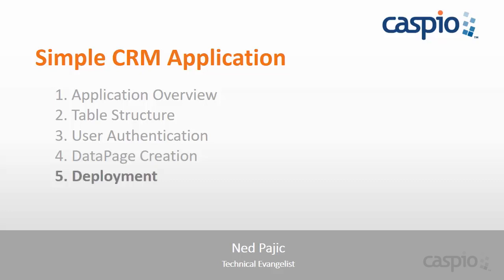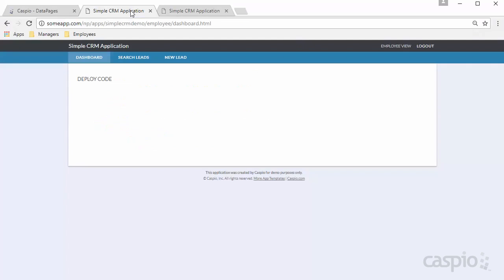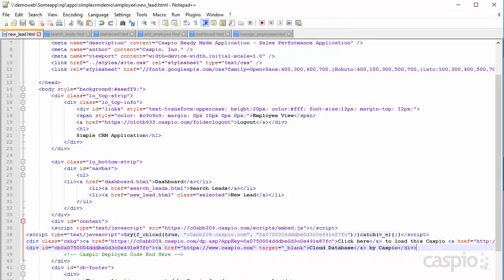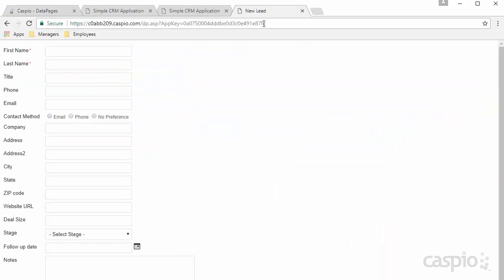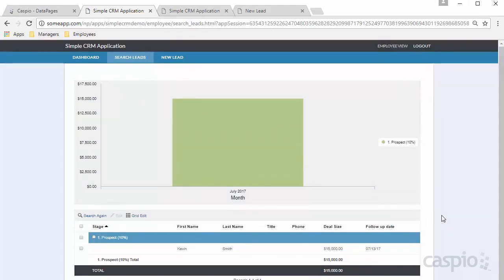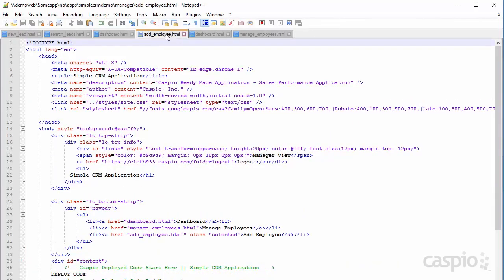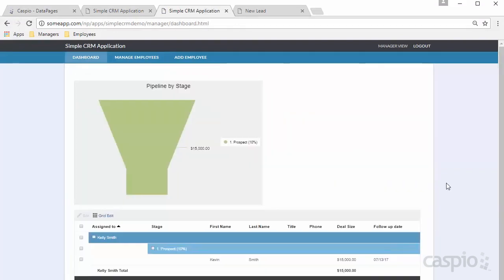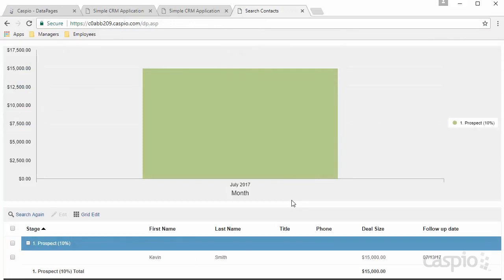Building a Custom CRM Without Coding / Part 5 of 5 / Deploying Your App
In this video guide, we will show you how to develop a custom CRM application from scratch. In part five, we will learn how to deploy the entire application to a website.

Take your customer-centric strategy up a notch. Watch our ultimate video guide to find out how to build a knowledge base app from scratch